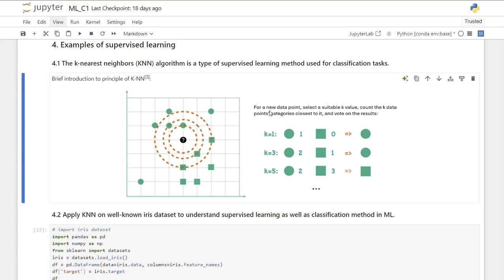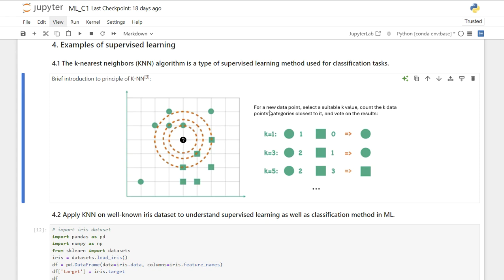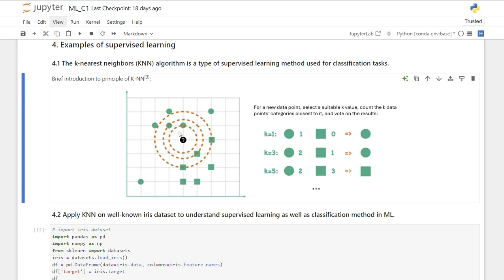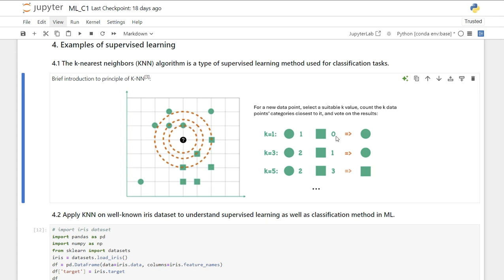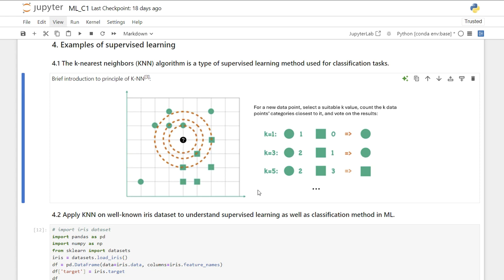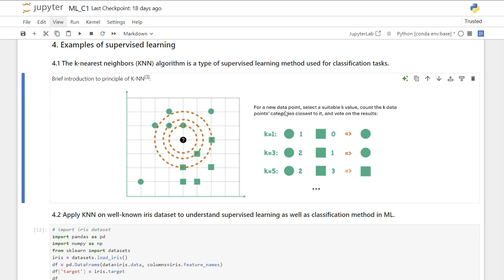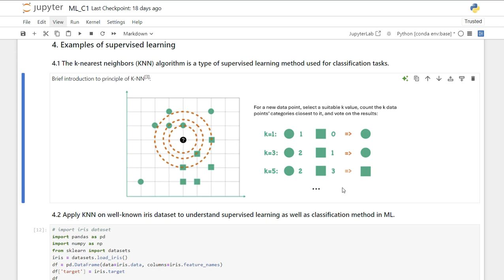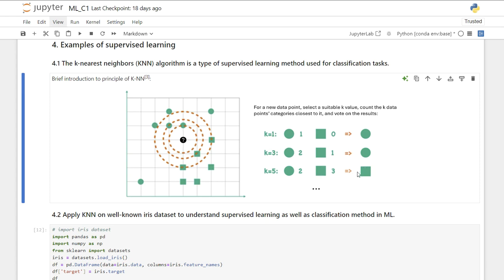C1.4 KNN for classification